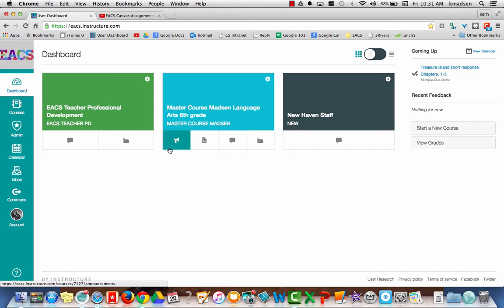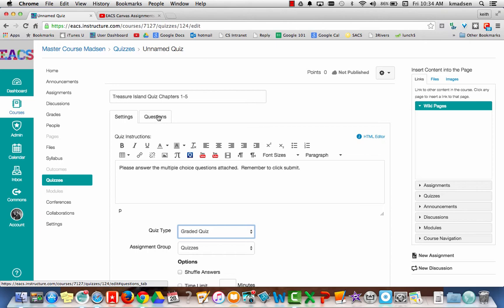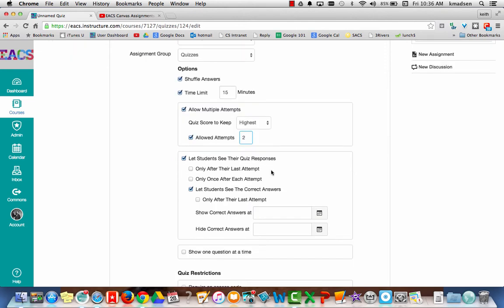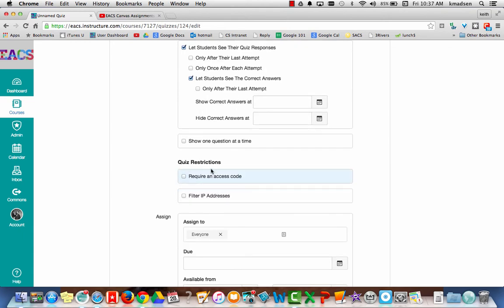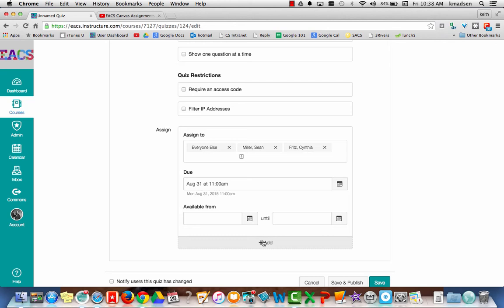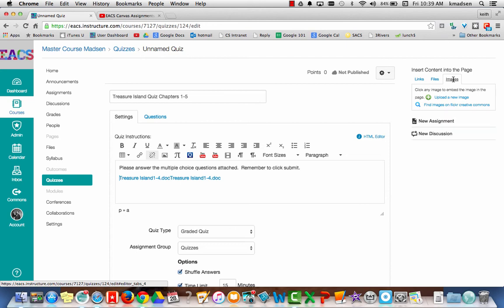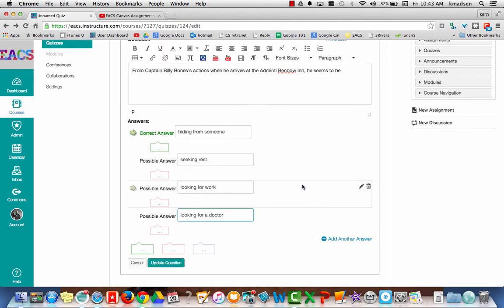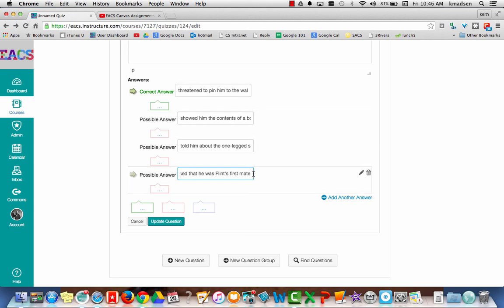EACS Canvas Quiz Creation Overview